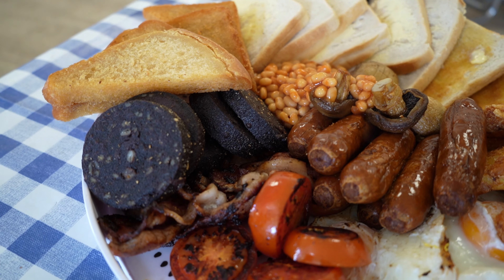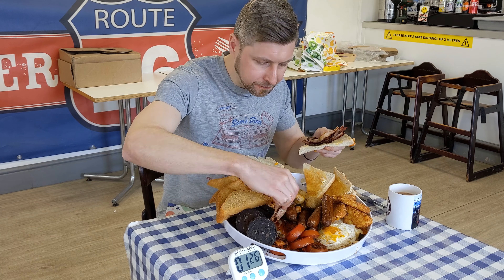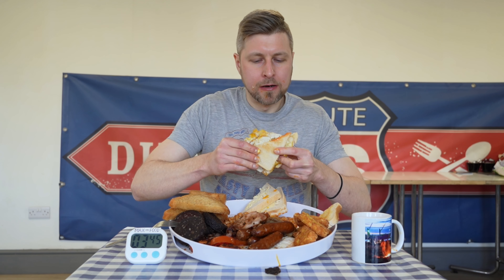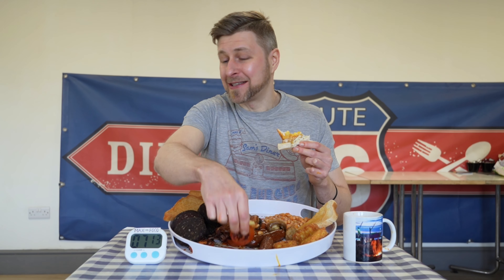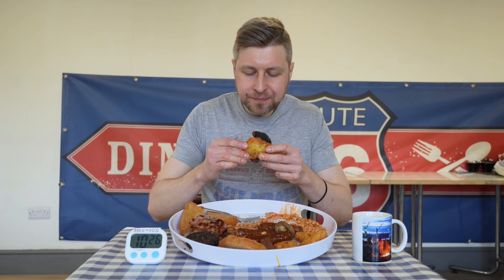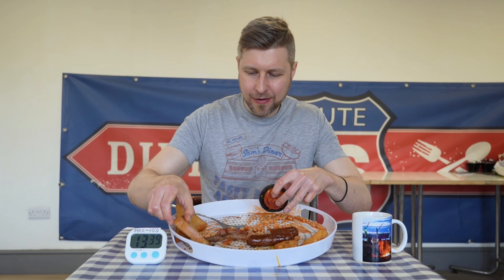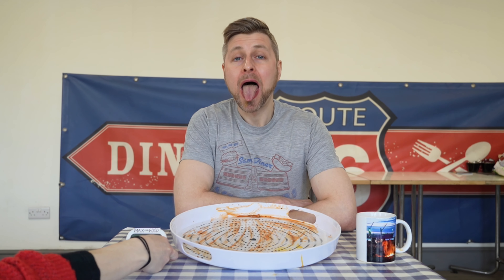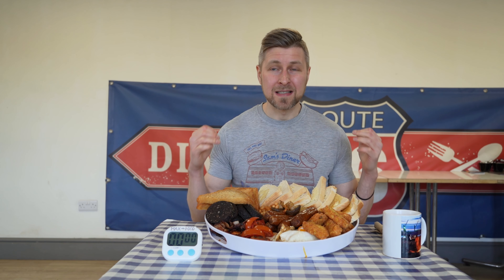UNDEFEATED FULL ENGLISH BREAKFAST FRY-UP CHALLENGE | Hot Spot Burger & Grill | Max vs Food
In this week’s Max vs Food adventure I take on the UNDEFEATED full English “7” breakfast fry-up challenge from Hot Spot Burger and Grill in New Haven, Sussex.

I even had a viewer (but I think he was more interested in getting scraps from the challenge than me!)

This was hands down the BEST full English breakfast I've had in a very long time...solid ingredients cooked to perfection 😋

SEVEN of everything you'd want in a full English:
-Fried eggs
-Black pudding
-Grilled tomato
-Sausages
-Bacon
-fried bread, toast and bread & butter
Along with heaps of mushrooms and bakes beans

30 minutes to complete and get it for free!

Could I munch my way through this delicious looking fry-up? Watch to find out!

A MASSIVE thank you to Ben at Hot Spot Burger & Grill, please if you are even in the New Haven areas in Sussex, stop by – his food is banging!

Intro: 00:48
Challenge begins: 01:51
Challenge ends: 09:38
Outtakes: 10:38

⭐NEXT FOOD CHALLENGE VIDEO⭐
📢SUNDAY 6PM 📢
⭐DALLAS CHICKEN – Launch of their chicken nugget challenge!! ⭐

Music credit / sound effects: Filmora11 and YouTube music